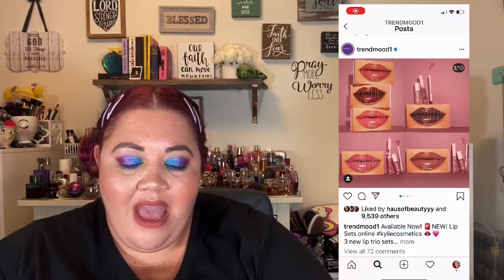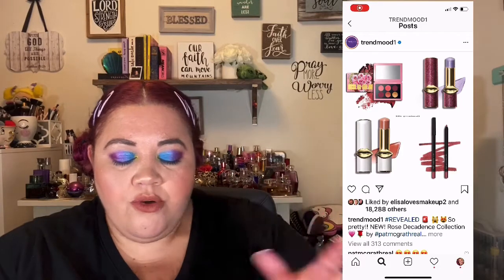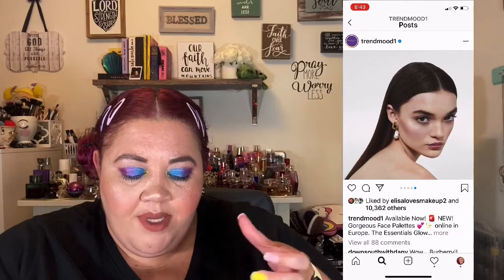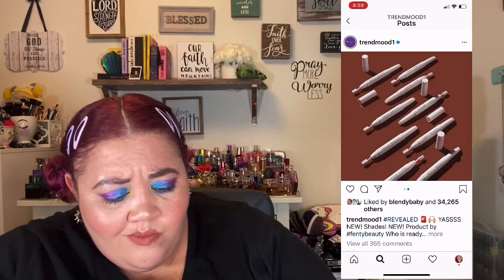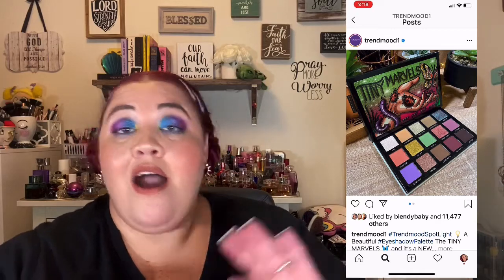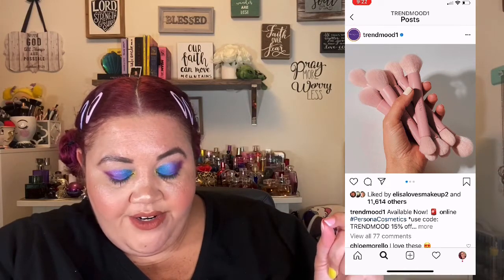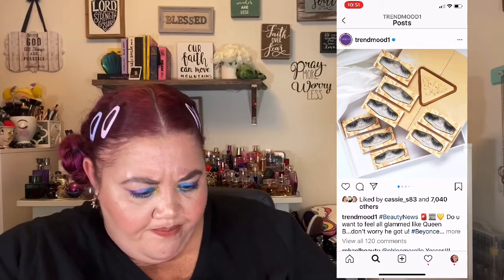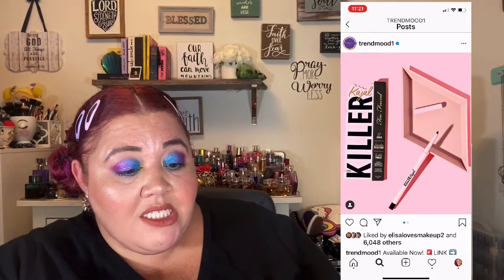WOULD I BUY IT? AUG 2020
Hi GonzFam, today I have a would I buy it for August 2020 new products releases posted on Trendmood.

Thank you @trendmood for posting new releases.

📬Send Mail to:
Deni Gonz